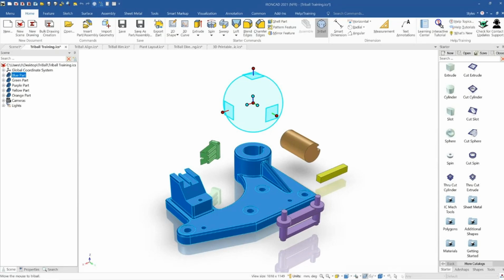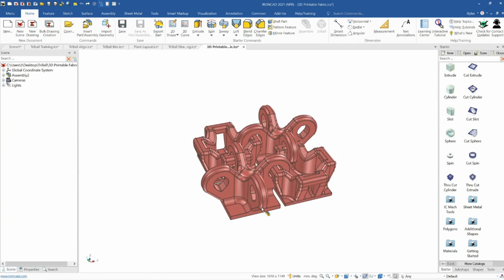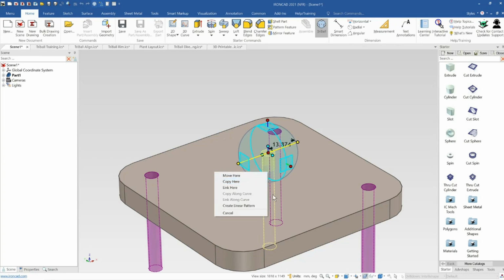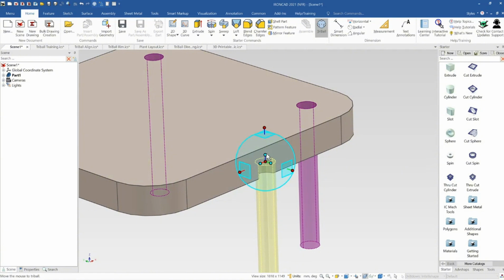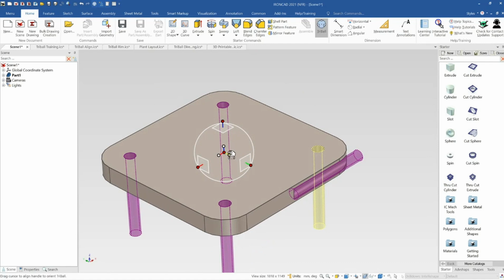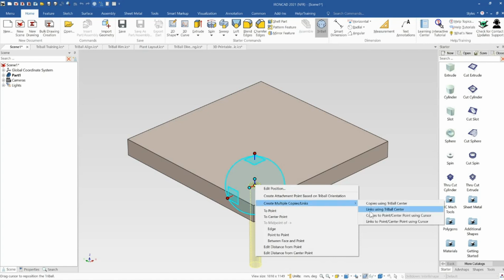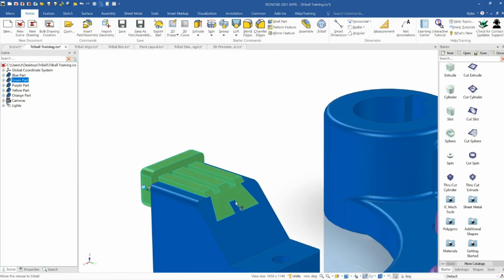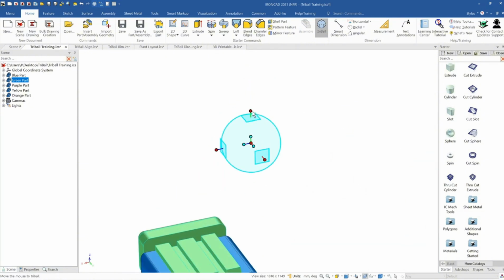IronCAD Assembly EP.12 | การใช้งาน Triball เพื่อการประกอบชิ้นงาน [ซับไทย]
ในตอนที่ 12 ของซีรีส์การสอน IronCAD Assembly นี้ เราจะพาคุณไปรู้จักกับ SmartAssembly ซึ่งเป็นเครื่องมืออัจฉริยะที่ช่วยให้การประกอบชิ้นส่วนต่าง ๆ เป็นไปอย่างรวดเร็วและแม่นยำ โดยการใช้ Attachment Points ที่กำหนดไว้ล่วงหน้า

เนื้อหาที่ครอบคลุมในตอนนี้:

การสร้างและตั้งค่า Attachment Points สำหรับ SmartAssembly

การกำหนดชื่อและประเภทของจุดเชื่อมต่อ (Male, Female, Neutral)

การใช้ SmartAssembly เพื่อประกอบชิ้นส่วนโดยอัตโนมัติ

การปรับแต่งพารามิเตอร์ของชิ้นส่วนที่ประกอบเข้าด้วยกัน